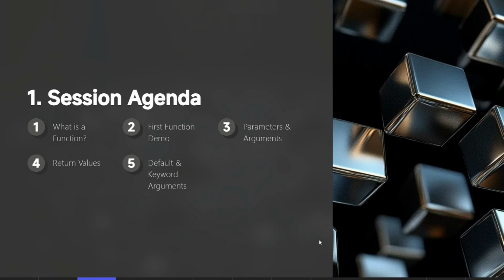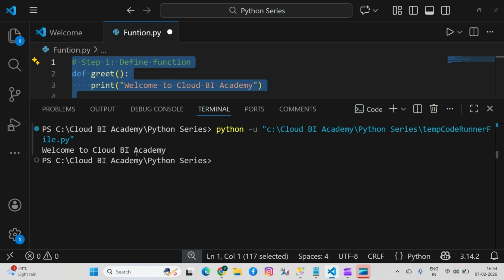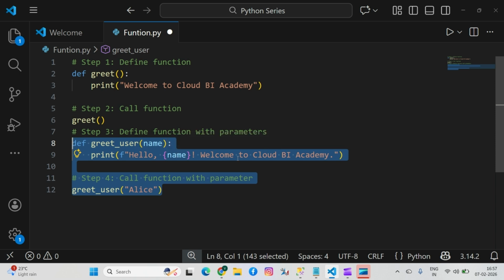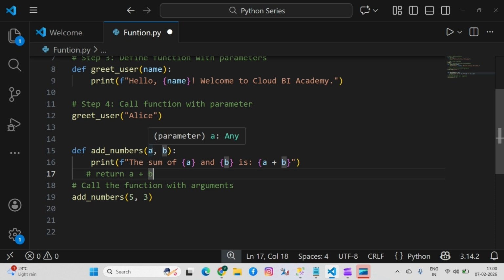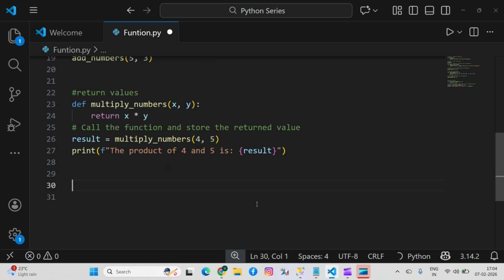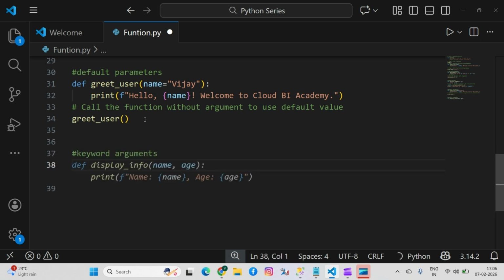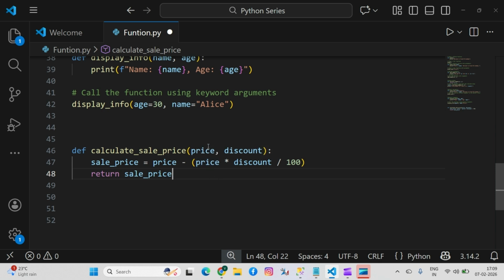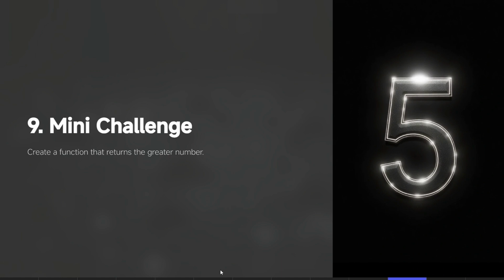Master Python Functions in One Video 🔥 Beginner to Pro Guide | Cloud BI Academy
📌 Welcome to Cloud BI Academy – Structured Learning for Real Tech Careers!

In this video, we explore Python Functions step-by-step with clear explanations, real-world examples, and interactive demos. Whether you are a beginner starting your Python journey or a professional preparing for interviews, this session will help you understand how functions are used in real projects.

🚀 What you will learn in this session:
✔️ Creating Your First Function
✔️ Parameters and Arguments Explained
✔️ Return Values vs Print Statements
✔️ Default and Keyword Arguments
✔️ Real Project Use Cases

💡 This video is part of the Python Full Course Series designed to make learning simple, practical, and industry-focused.

• Data Engineering & SQL Professionals
• Students preparing for technical interviews
• Developers who want clean and reusable code